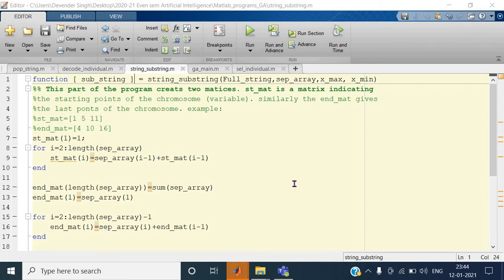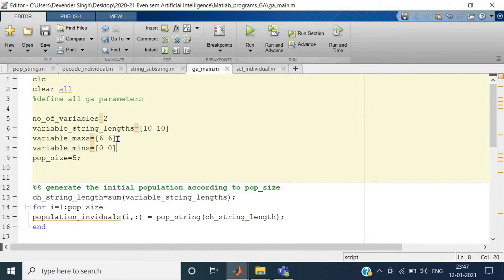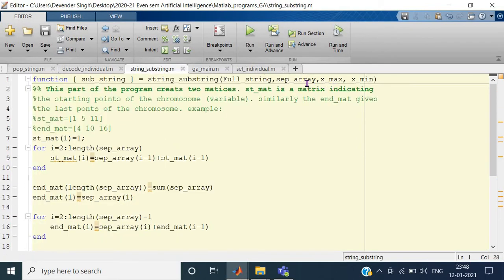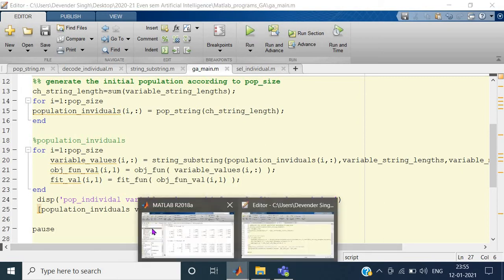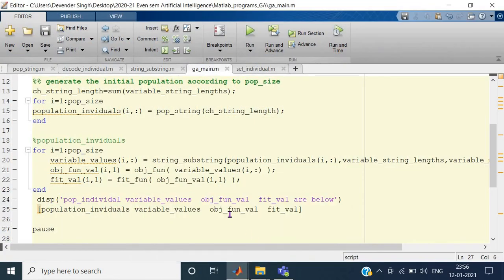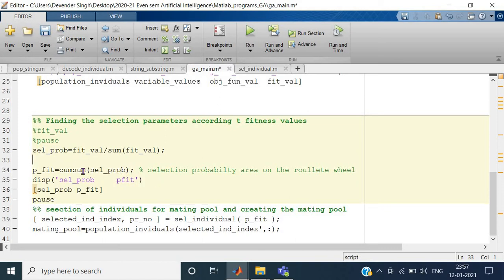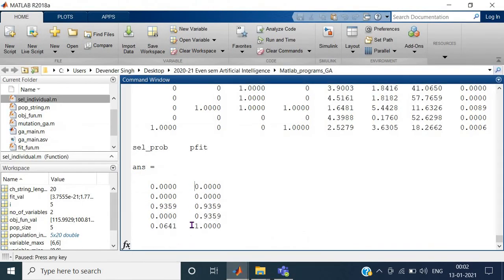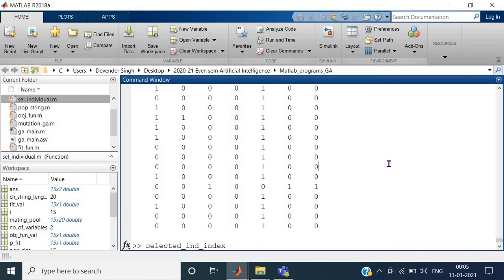GA Lecture 12 survival of the fittest and mating pool program in matlab